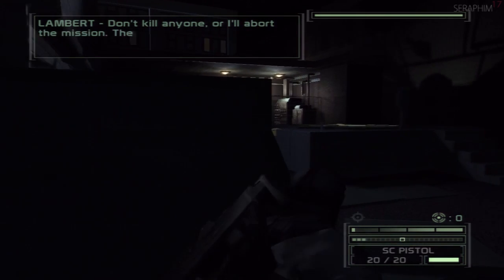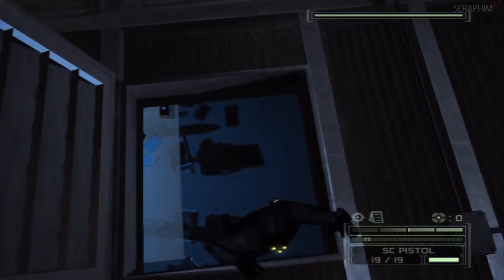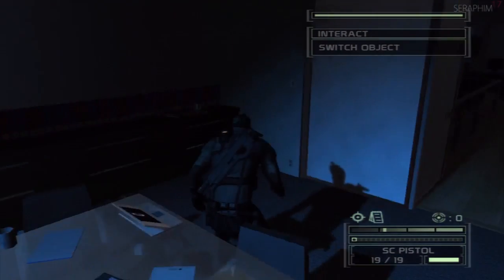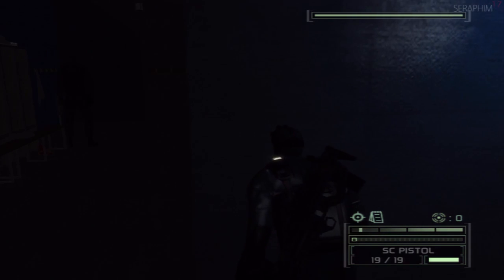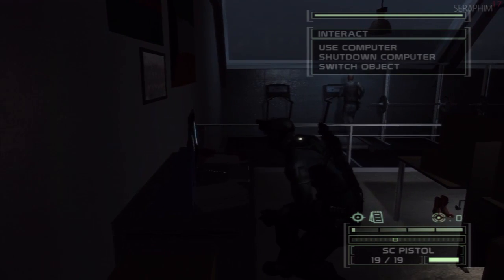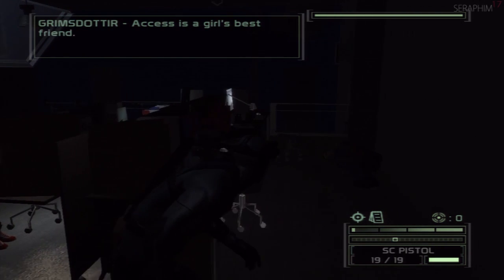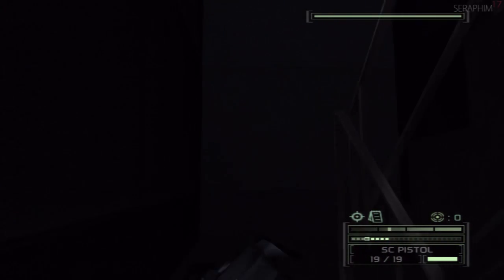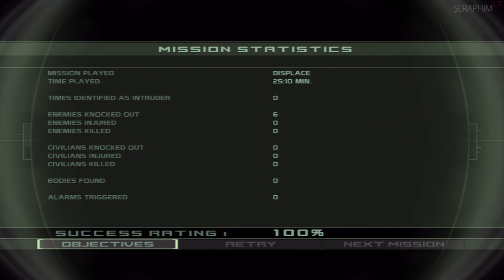Splinter Cell HD: Chaos Theory - Expert 100% Walkthrough - Mission 5: Displace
This is a full walkthrough for Splinter Cell: Chaos Theory on Expert difficulty achieving 100% results. It has full commentary and will earn you the following trophies: Black Ops Specialist, Immune, and Greater Good.